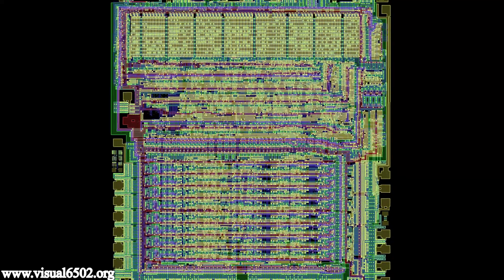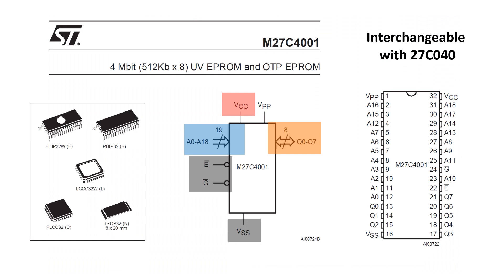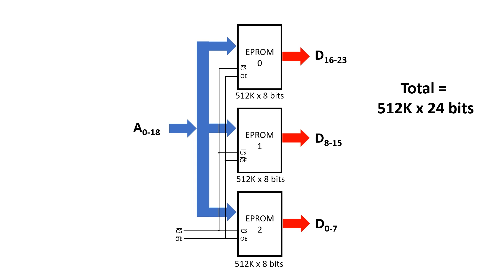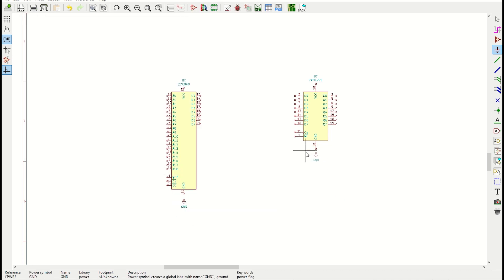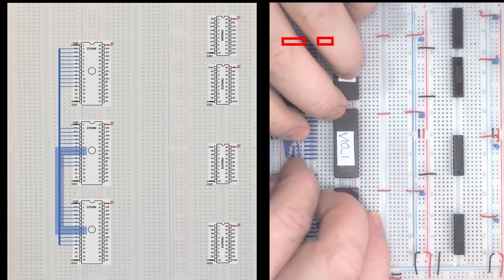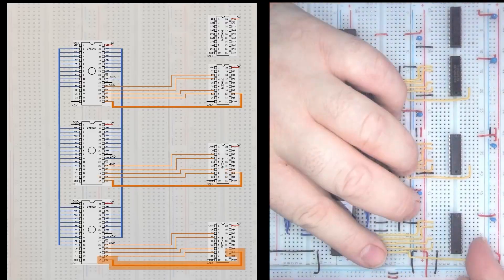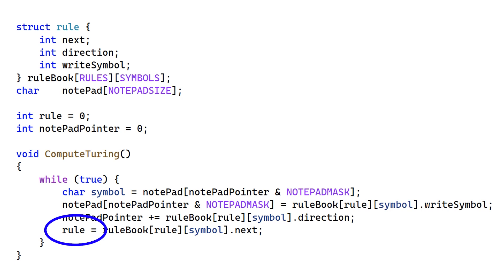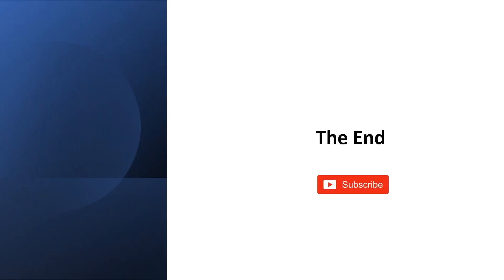PureTuring Part 3. Breadboard Turing Machine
How do computers work? Pure Turing Part  3.

This is the start of the build for the simple Turing machine that emulates the 6502.
Pure Turing Part 3.pdf